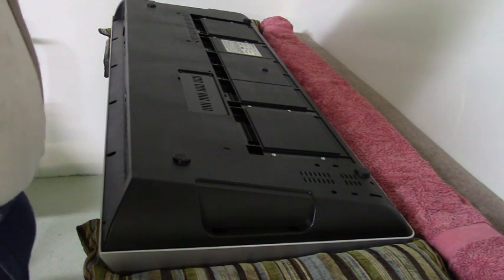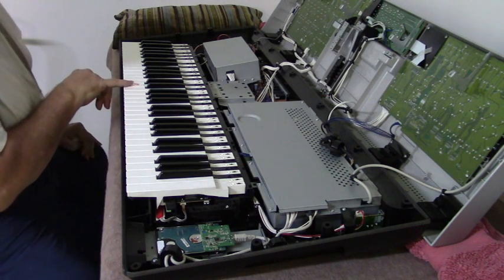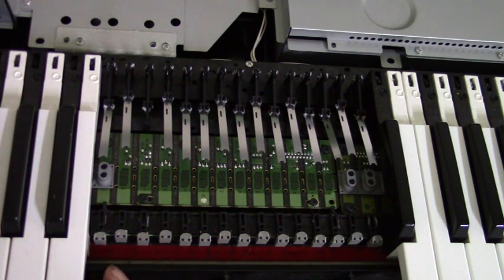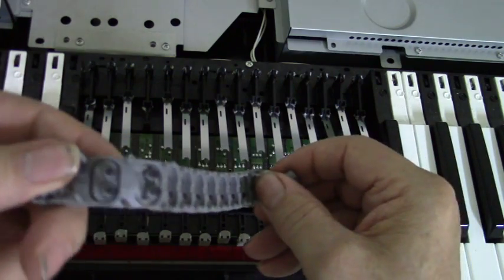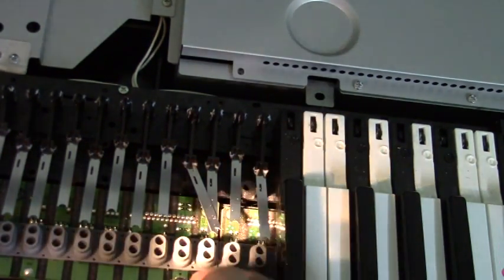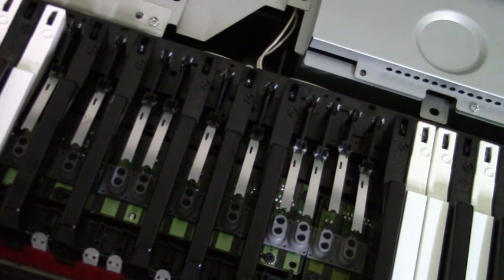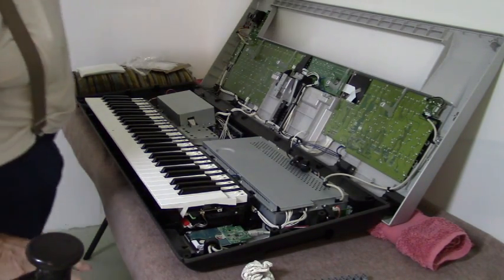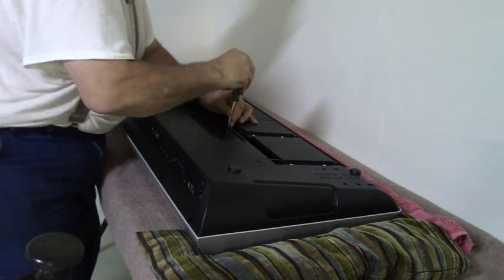Tyros 4 Dead Key LR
Repair of dead Key On a Tyros4 Keyboard,Opening case,removing keys and replacing Contact Ribbon, step by step